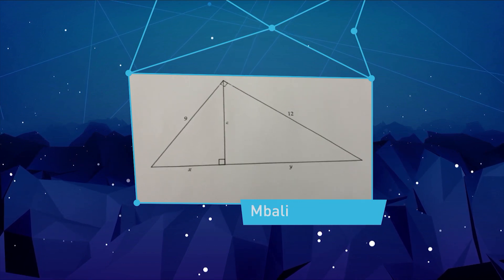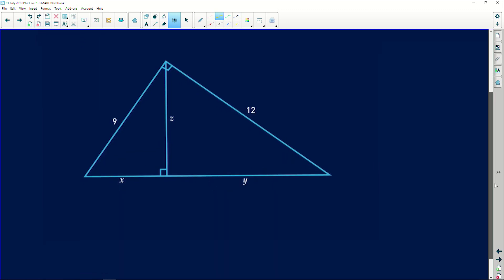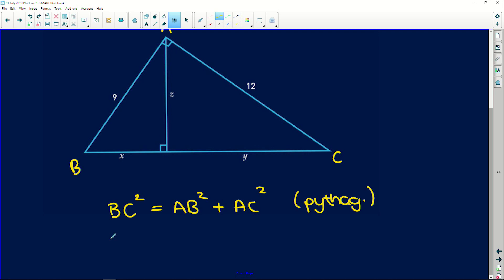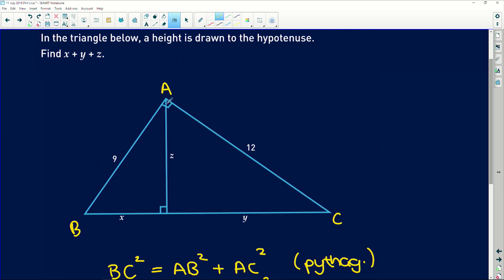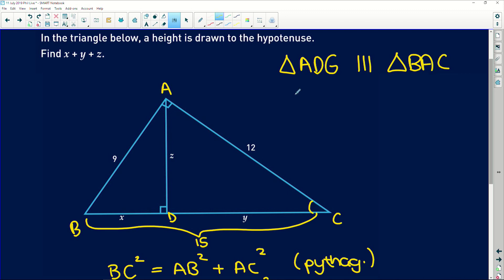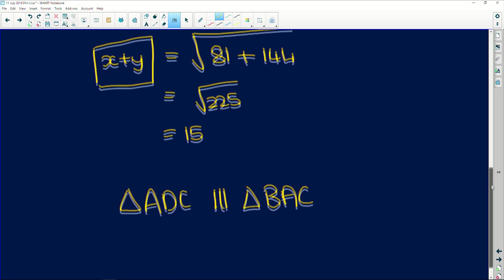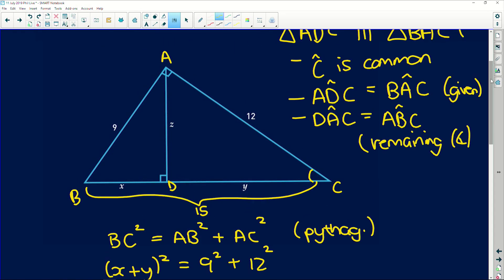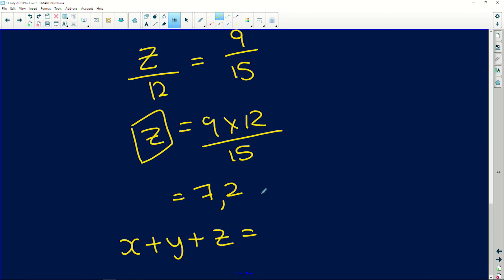Maths 2019 Revision: Similarity & Proportionality - Lengths from Pythagoras Theorem - Part 13/14